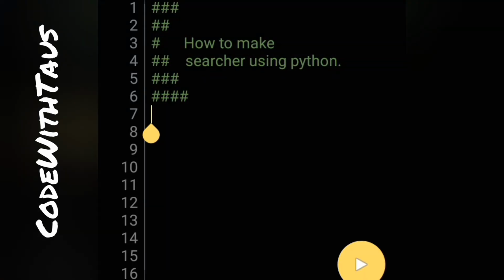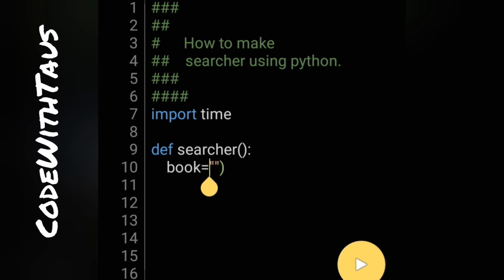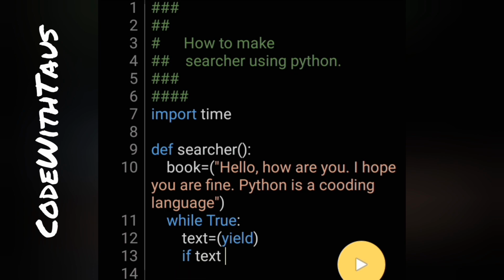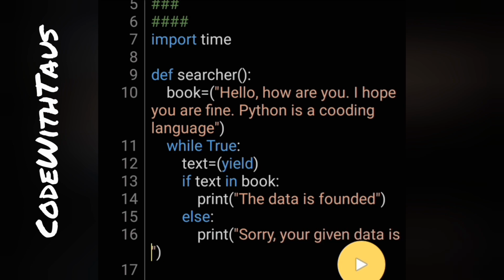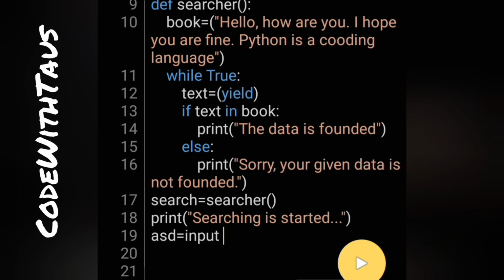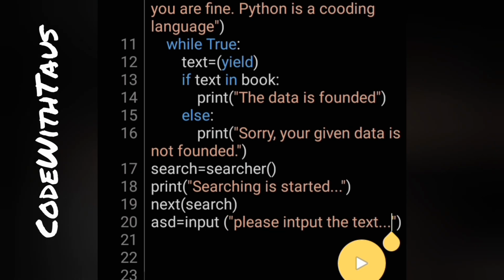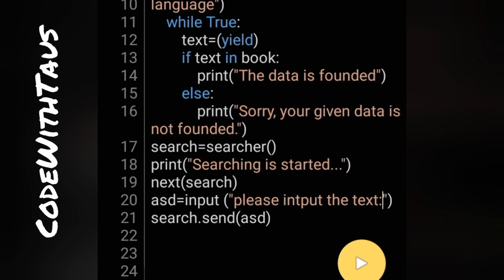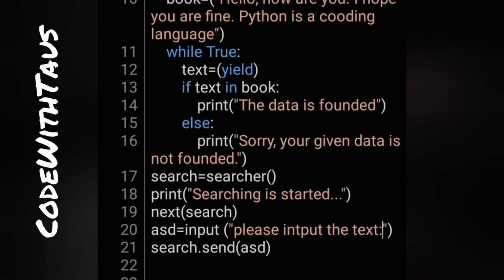How to make searcher with python. How searcher works.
If you want source code than you can comment..

Pydroid 3 is used as ide.

Only "Time" module is used.